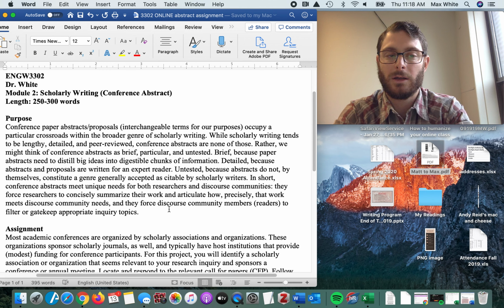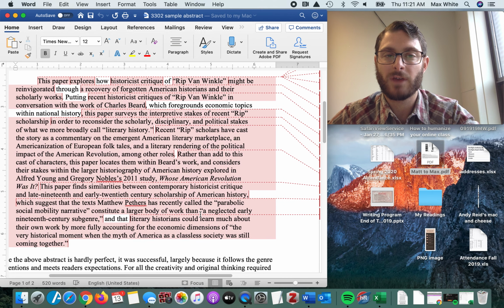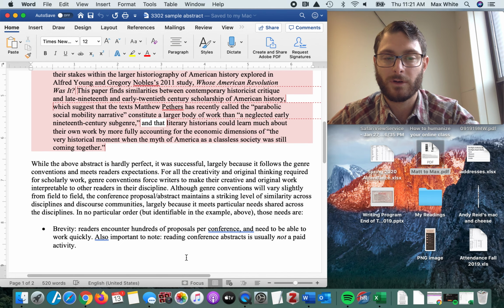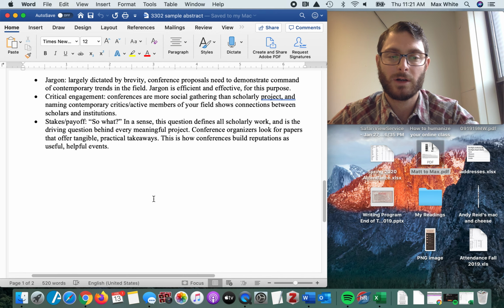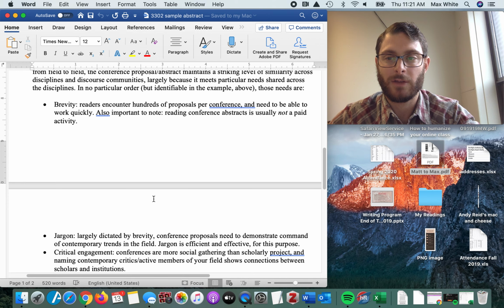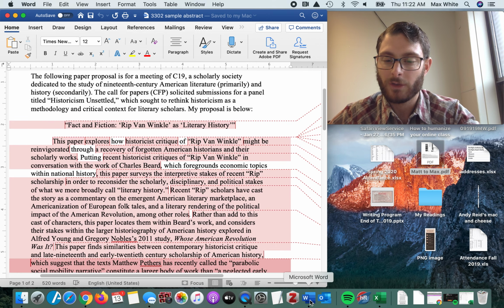Conference Abstract Intro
Overview of Conference Abstract writing assignment and genre sample